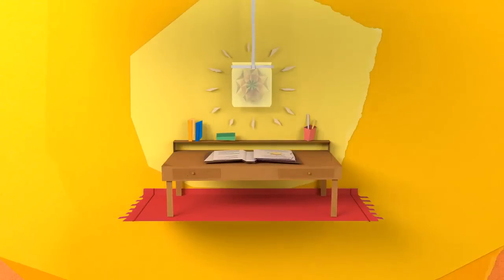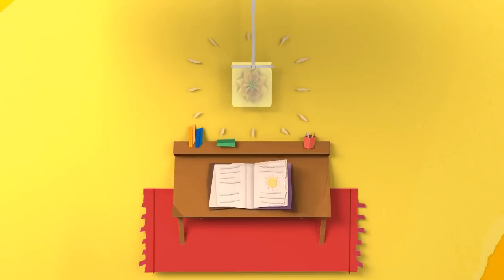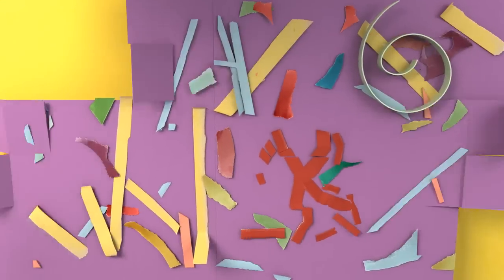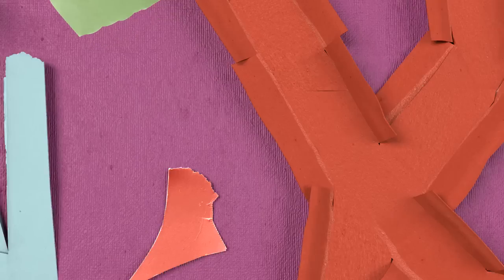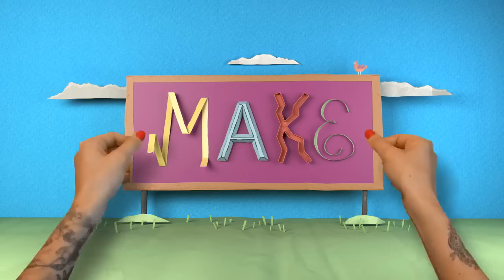TV ad for Design Indaba's Make. Change. 2015 campaign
There are people out there finding creative solutions to daily problems that are creating real change in this world. From a man that spends an hour each Saturday sanding and painting a park bench that needs a bit of love, to a woman who engineers a solution for an upcycled sleeping bag for the homeless to give them a warm, dry place to sleep. They do this to better someone’s life, beautify a street, uplift a community or just make someone smile.
Design Indaba's 2015 creative campaign, Make. Change., embraces this movement and celebrates these initiatives of "design activism", because lots of small changes can make a huge difference.

We are doing some amazing initiatives such as employing the unemployed to distribute our outdoor media rather than spending money on more traditional media buys. We are telling stories about truly wonderful things that are being done by others as well as ourselves.

The campaign lives mostly online through social media such as Facebook, Twitter and YouTube, and is actively supported by our own website and traditional advertising like print, TV, radio and digital banners.

We want everyone to get involved and create their own Make. Change. projects.

There are some incredible people out there that are using creativity to make real change in this world, and you could be one of them. Find something that needs fixing, bettering or beautifying, come up with a creative way to do it, document your makechange moment and share it with us on our Facebook page. Download our toolkit below that’ll help you on your way. This has open-source fonts, logos and end-title animations (coming soon) to brand your stories in the same way we do.

So go, make a better place for all of us.